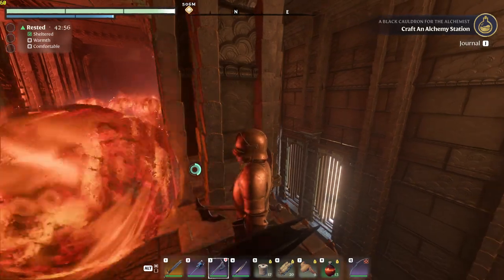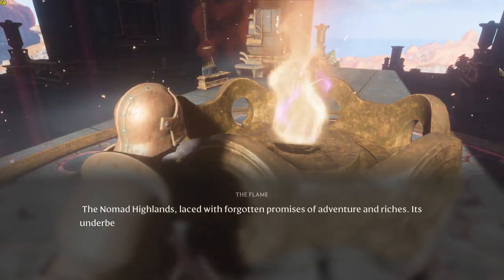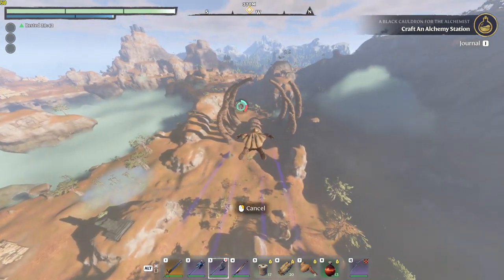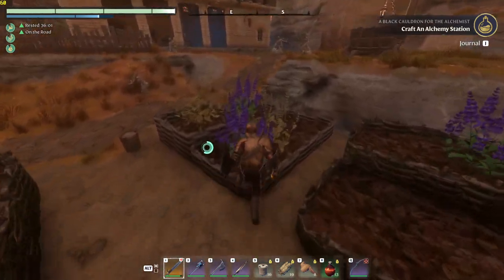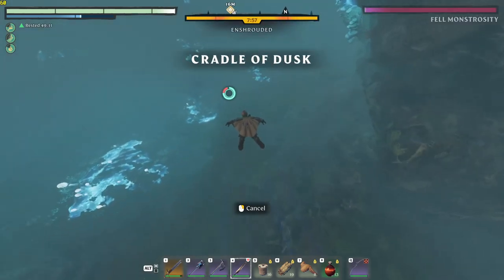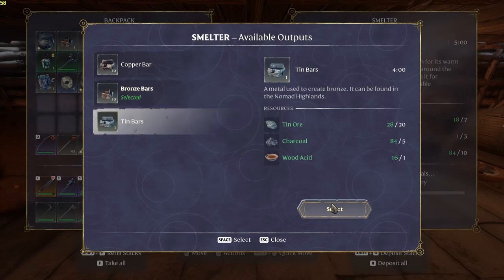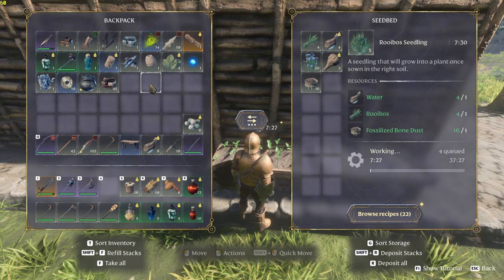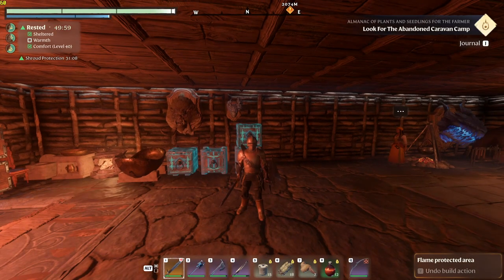Enshrouded: Walkthrough PT17 - Upgrading Our Flame To LEVEL 5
Join us for the 17th part of our Enshrouded walkthrough as we upgrade our flame to LEVEL 5! Follow along as we uncover secrets and defeat enemies in this captivating indie game.
"🎮 Enjoyed the game play? Don't miss out on the fun!
Rev's PC :
Gigabyte X570S AORUS ELITE AX ATX AM4 Motherboard
Patriot Viper 4 Blackout 64 GB (2 x 32 GB) DDR4-3600 CL18 Memory
Montech AIR 903 BASE ATX Mid Tower Case